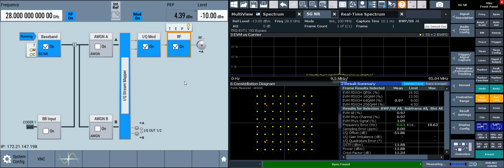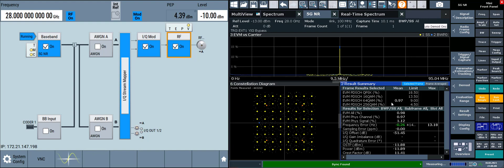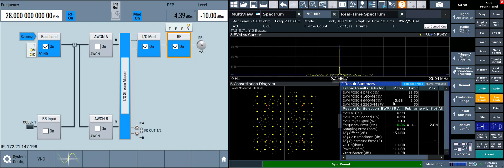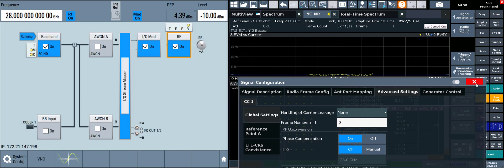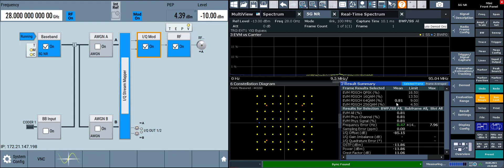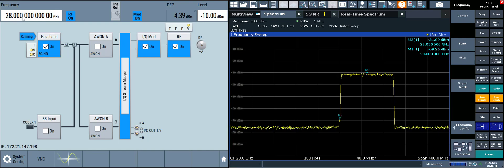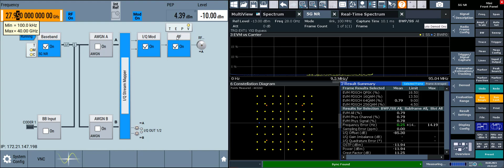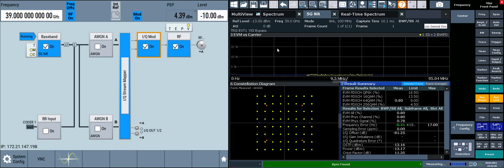Handling Carrier Leakage with SMW200A or FSW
In this tutorial, I explain 3 ways to reduce or eliminate the impact of carrier feedthrough generated in the SMW200A vector signal generator:

1) Apply carrier leakage compensation in the analyzer application
2) Adjust I/Q Modulator to current frequency on the generator to reduce the carrier leakage at the current frequency
3) Shift the carrier out of band to eliminate the in-band CW interferer

Chapters:
0:00 Introduction
0:10 Initial performance without handling carrier leakage
0:53 Method #1: Ignore DC subcarrier on FSW signal analyzer to ignore carrier leakage
1:58 Method #2: Optimize I/Q Modulator on SMW signal generator to reduce carrier leakage level in stimulus
2:55 Method #3: RF and Baseband frequency offset on SMW signal generator to move carrier leakage out of band
4:06: Tip for Method #3: Couple Baseband and RF frequency offset on SMW signal generator